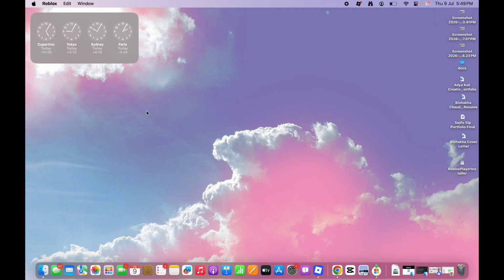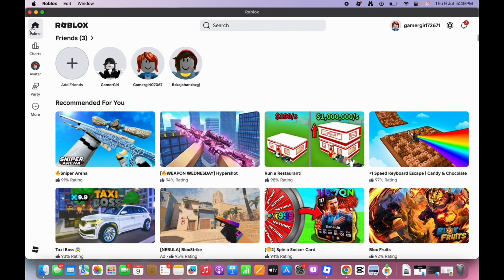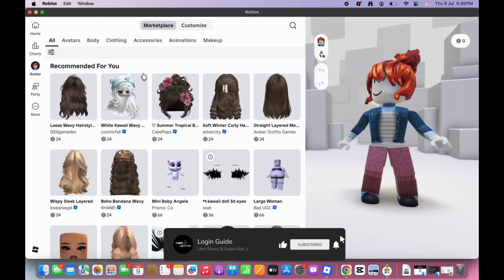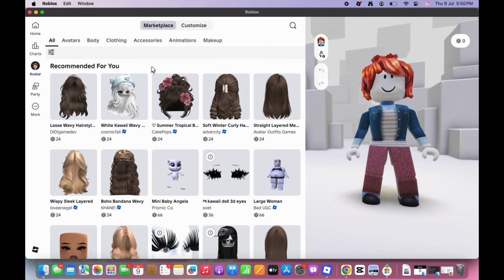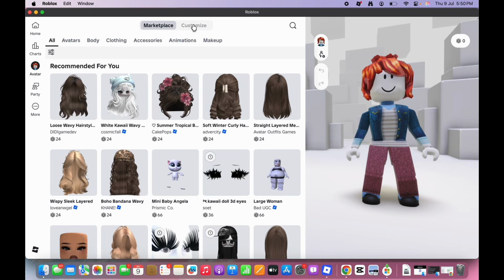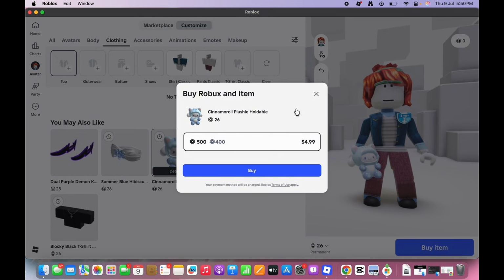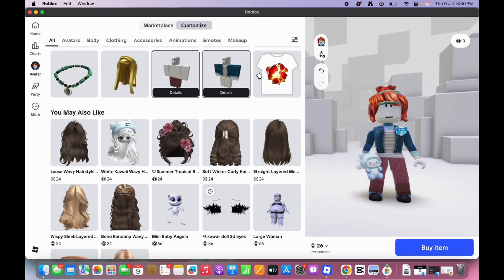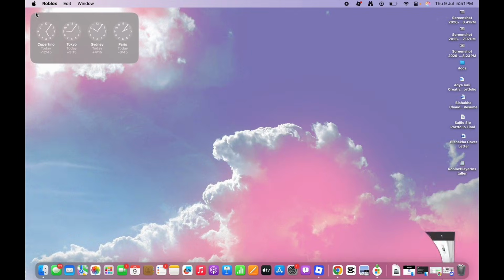How To Change Your Roblox Avatar 2026 - Full Guide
Want to give your Roblox character a fresh new look? 🎮👕 This step-by-step 2026 guide will show you exactly how to change your Roblox avatar and customize your character with outfits, accessories, animations, and more.

What You’ll Learn in This Video:
✅ How to change your Roblox avatar on mobile and PC
✅ How to customize outfits, clothing, and accessories
✅ How to save and switch between different avatar looks
✅ Tips for creating a unique Roblox avatar in 2026

Whether you're a new Roblox player or want to update your character with the latest avatar features, this tutorial will help you customize your Roblox avatar with ease.

📌 Chapters:
⏱ 0:00 - Introduction
⏱ 0:12 - How To Change Your Roblox Avatar 2026 (Step by Step)